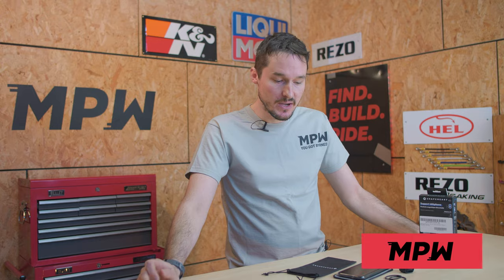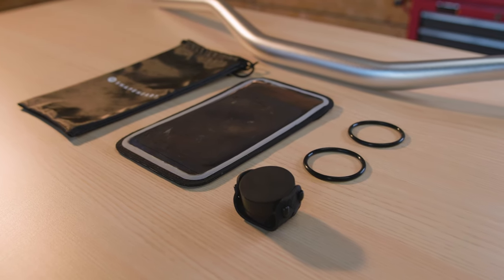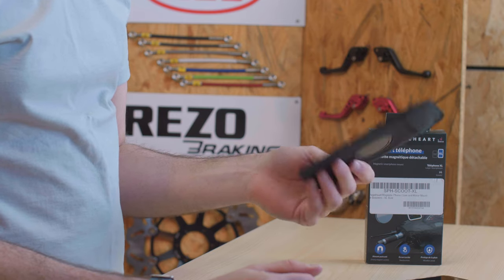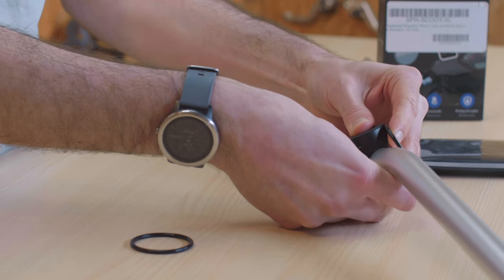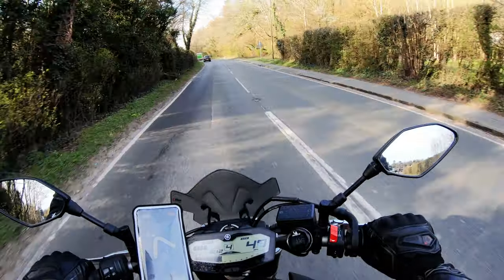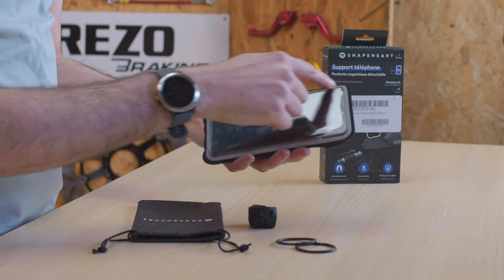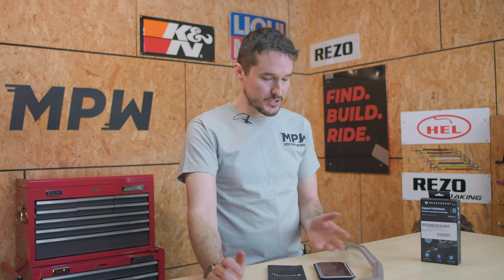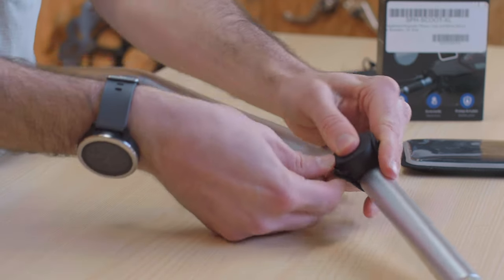Shapeheart Magnetic Phone Case and Motorcycle Handlebar Mount Review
In this video, Grant takes a look at the Shapeheart Magnetic Phone Case and Handlebar Mount for your motorcycle. The Shapeheart phone mount makes attaching your phone to your motorcycle handlebars a doddle!